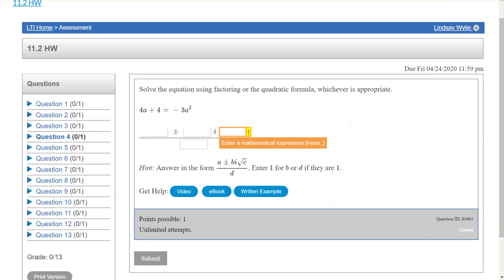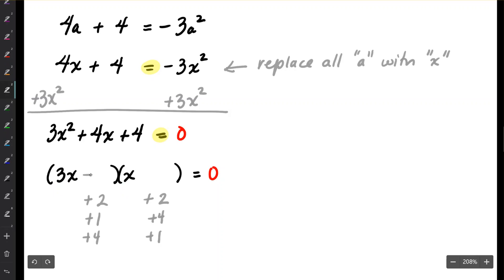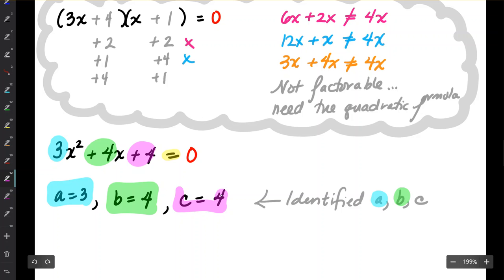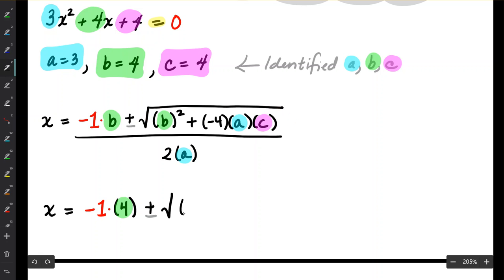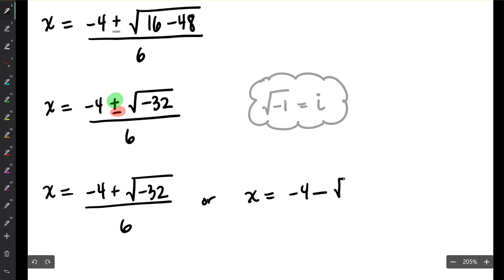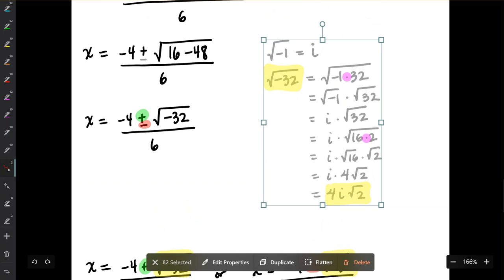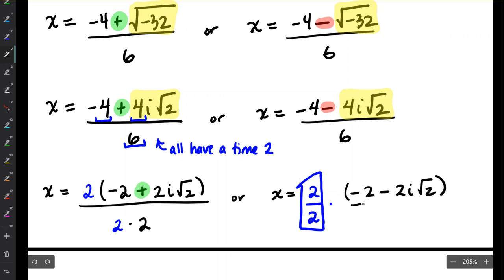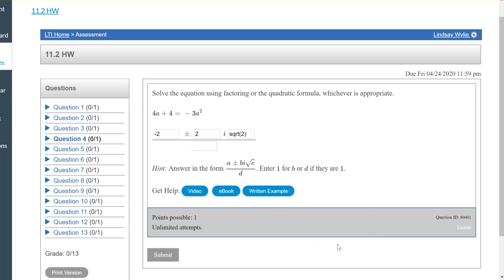11 2 Video 2 Question 4